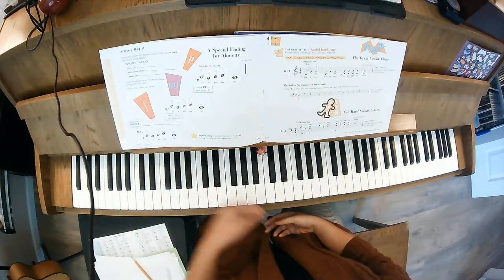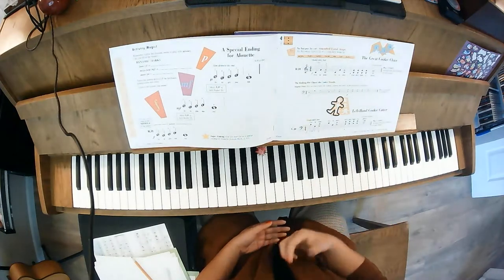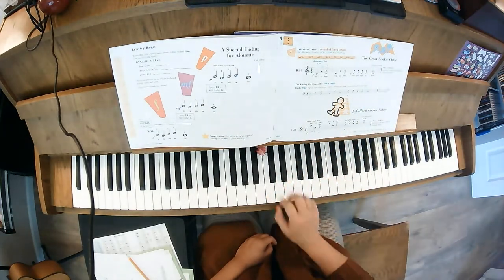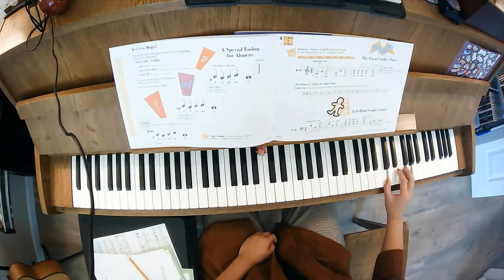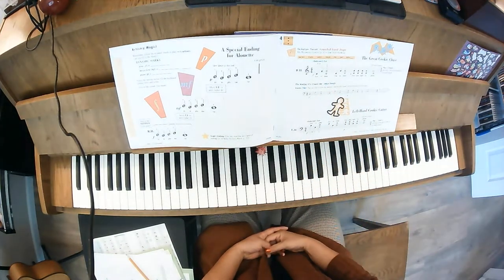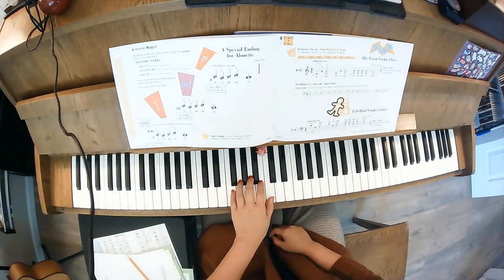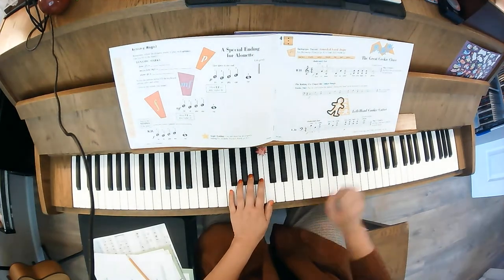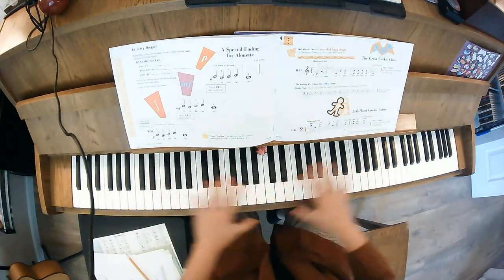Pg. 17 The Great Cookie Chase and Left Hand Cookie Cutter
Piano Adventures Primer Technique
Page 17 The Great Cookie Chase
Page 17  Left Hand Cookie Cutter